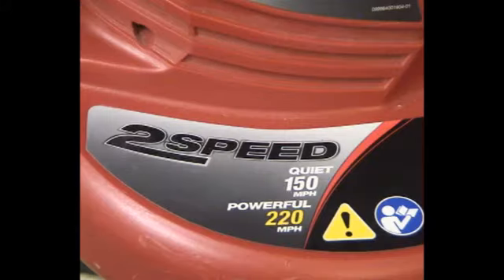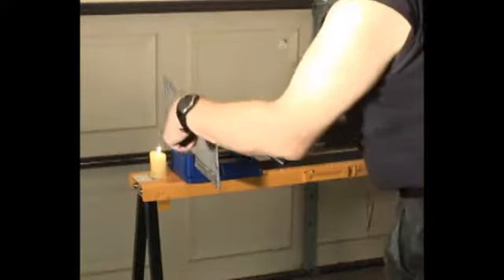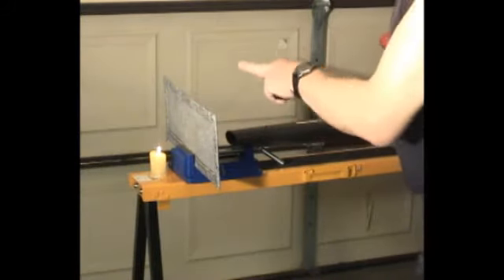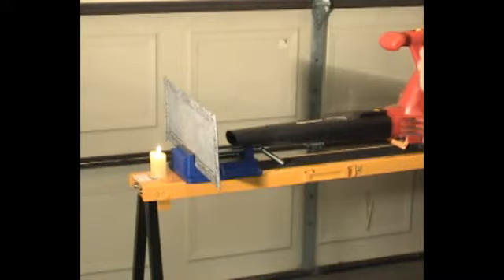Gatorskins / Prepper'd Up 1st high speed wind test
First time wind test for Gatorskins product at wind speeds exceeding
150 mph.